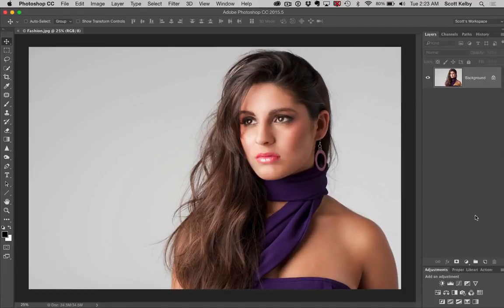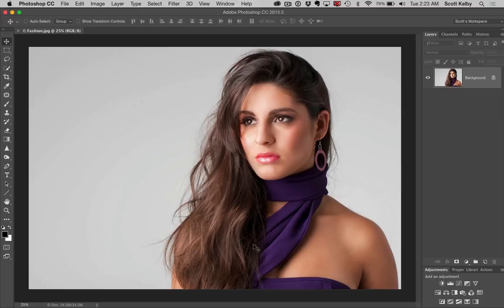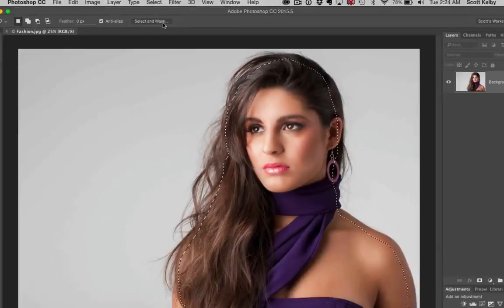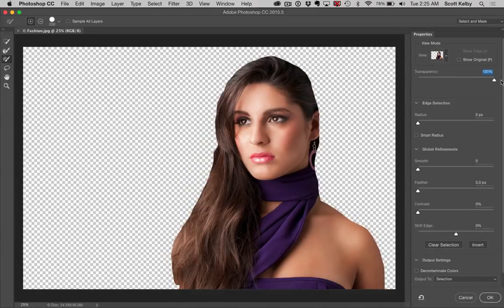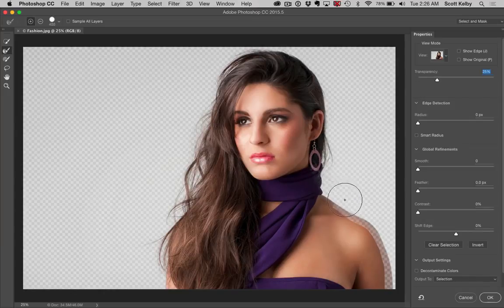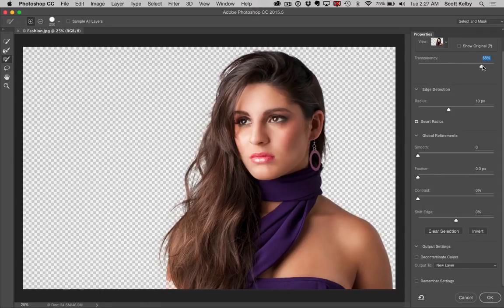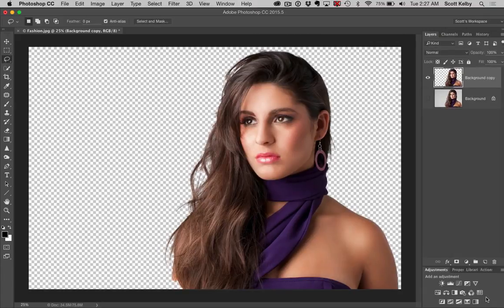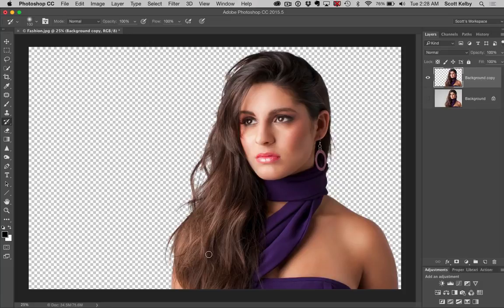How to Mask Hair Using Photoshop's New Select and Mask Feature